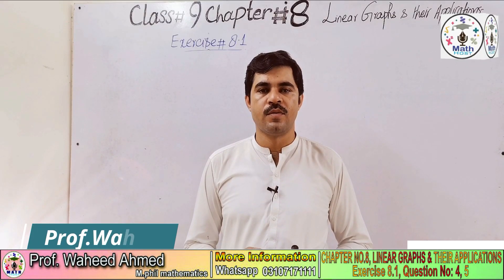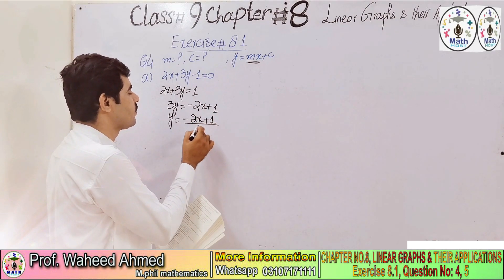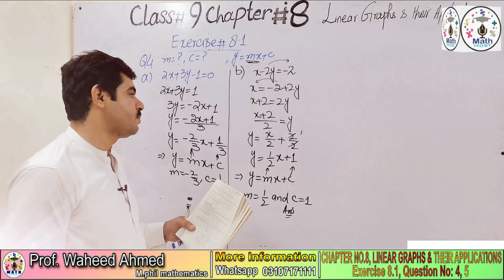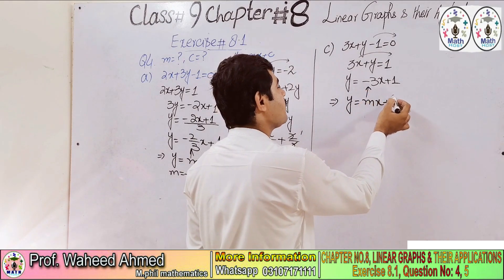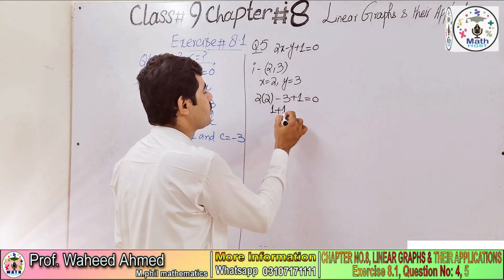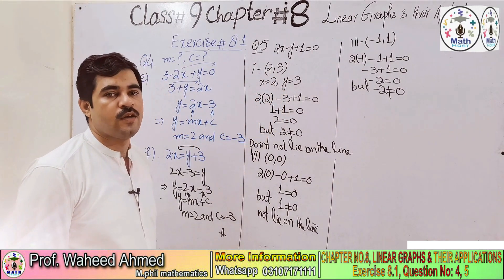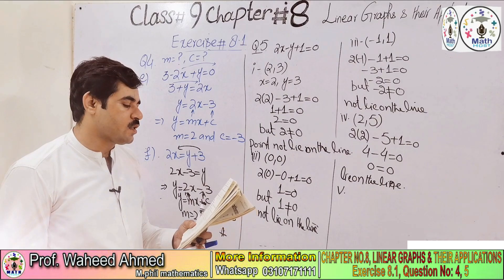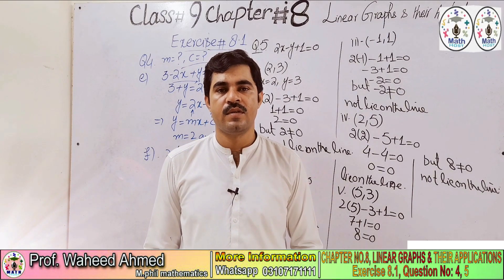EXERCISE 8.1 CLASS 09 MATH|| MATH HOST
In this online lecture briefly discuss Matric Math part 1 chapter no 1 Matrix and determinants exercise 1.4 question no.5

urdu/hindi/English  Punjab text book board, sindh textbook board, kpk, textbook Board, Kashmir/ Bise Lahore/ bise sahiwal/ bise Bahawalpor/ bise multan/ bise Gujranwala/ DG khan board/ azad Kashmir board/ bise Faisalabad/ bise sargodha

 I am Waheed Ahmad. I teach Mathematics in easy way.
math host
Class 9 math’s
class 9 chapter 11 math

class 9 math’s chapter 1 exercise 1.4

9th Class Math, Ch #01, Exercise 1. Question No